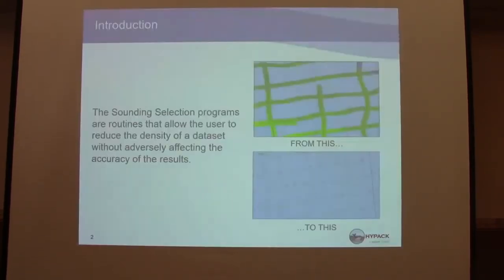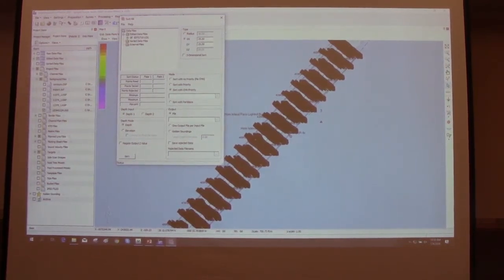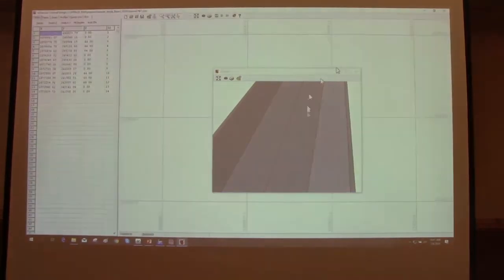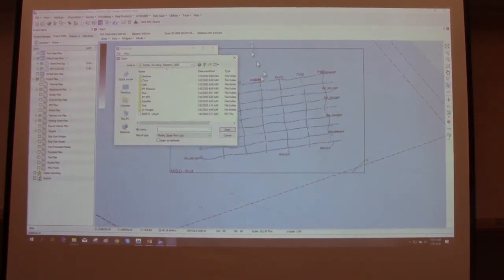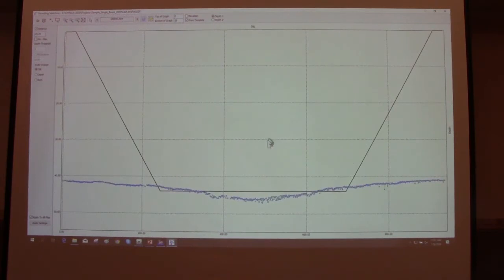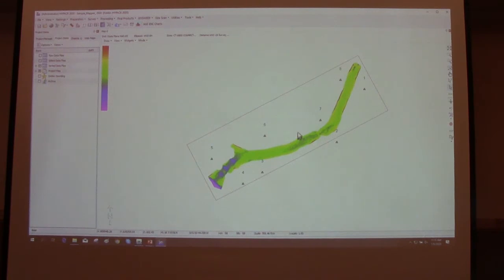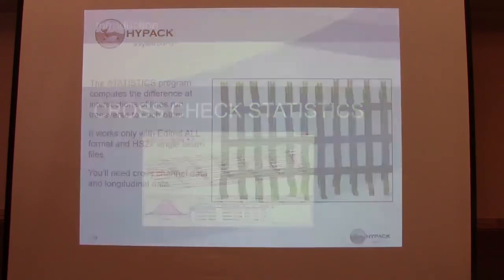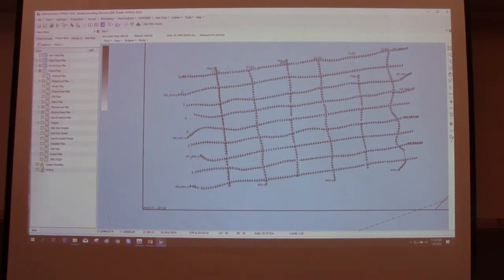HYPACK 2020: Sounding Selection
HYPACK Quality Control Manager John Lindberg demonstrates the various sounding selection programs in HYPACK 2020.